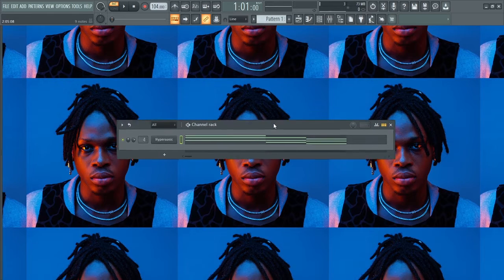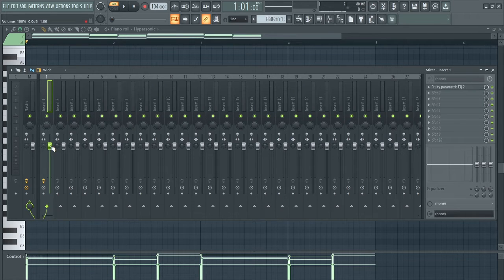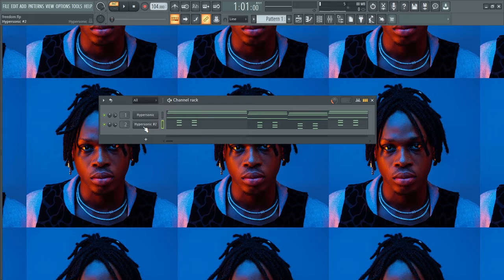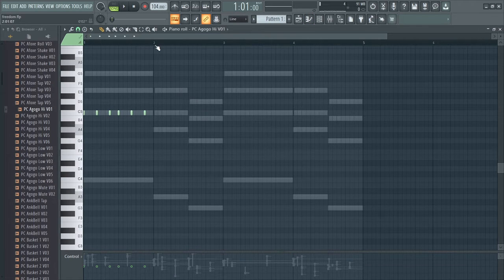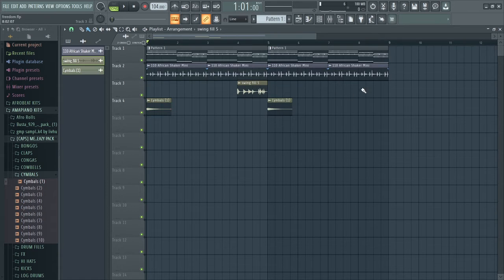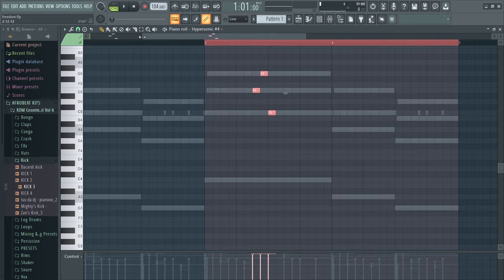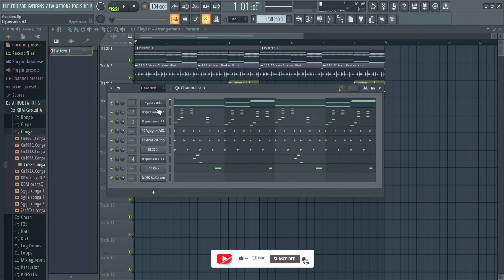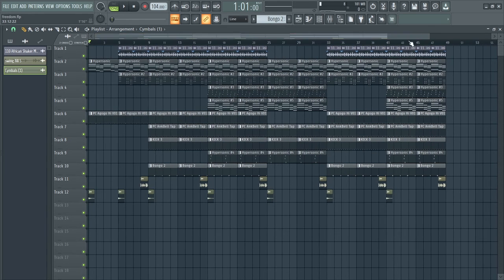How to make afrobeat in fl studio 2023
In this tutorial I show you how to make industry afro beats in 2023 inspired by Wizkid and Ayra Starr in FL Studio 21. Enjoy!